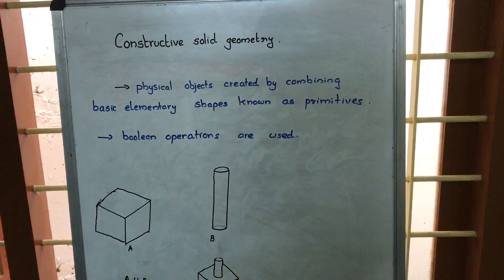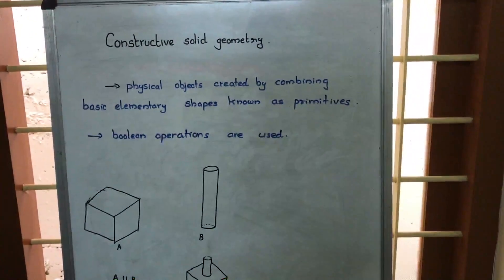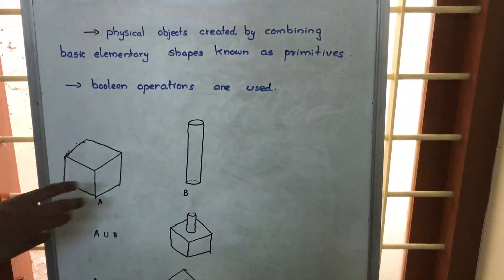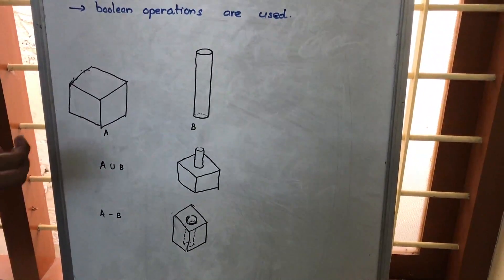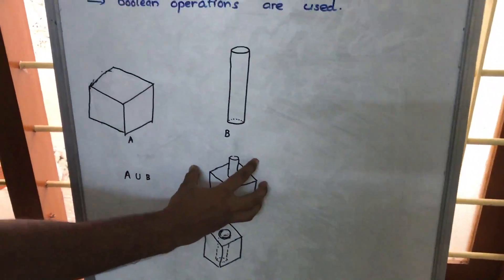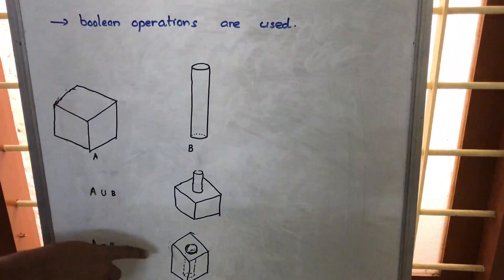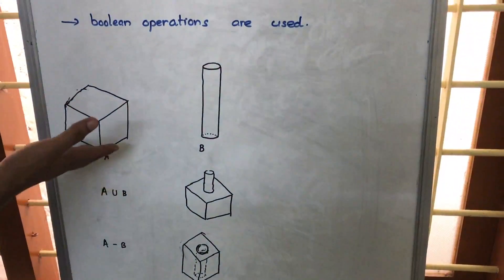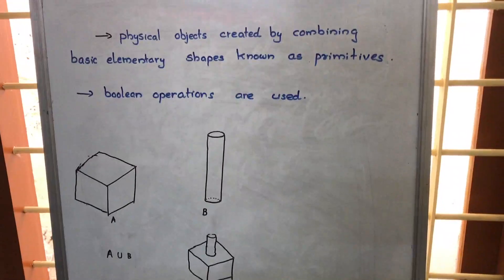Constructive solid geometry :Computer graphics(quickly!)🔥